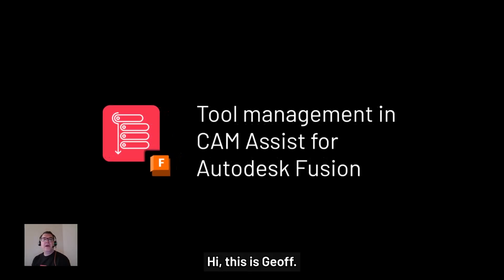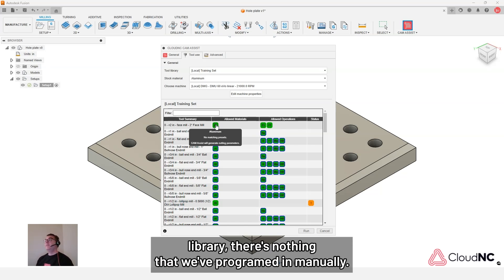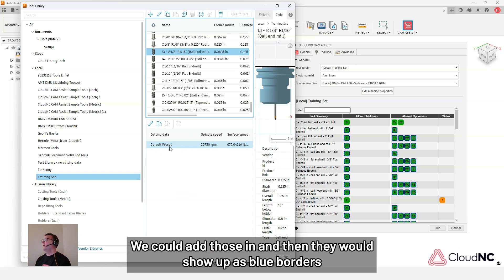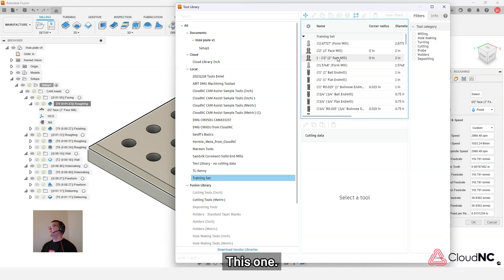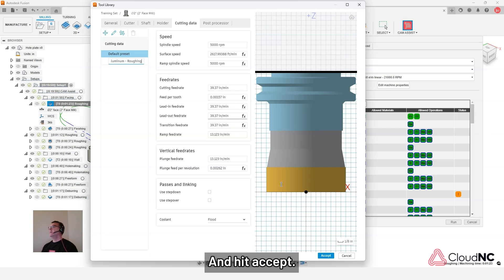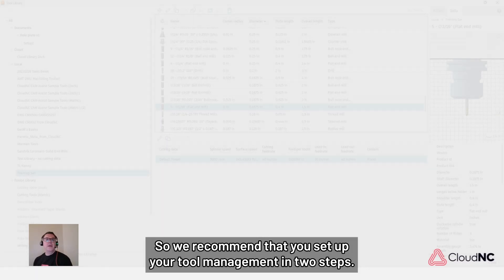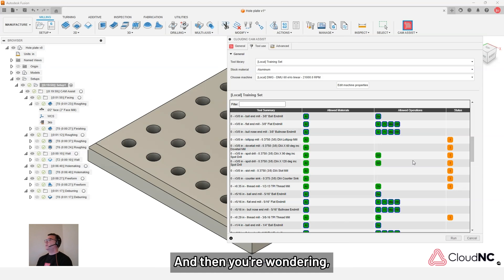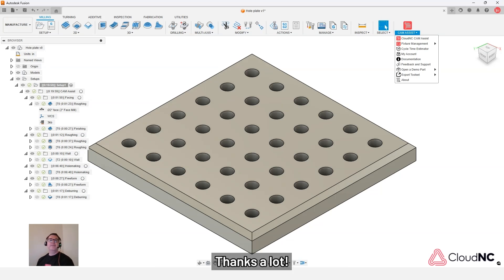Tool Management in CAM Assist for Autodesk Fusion